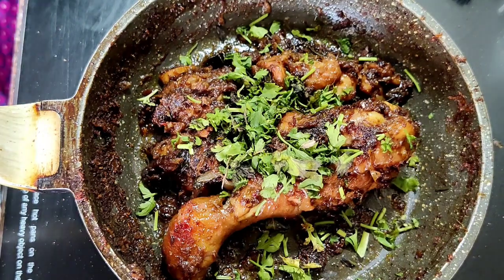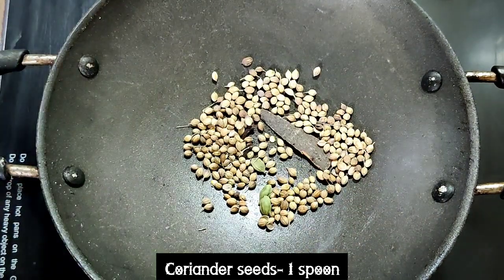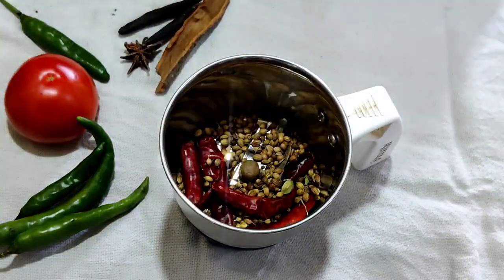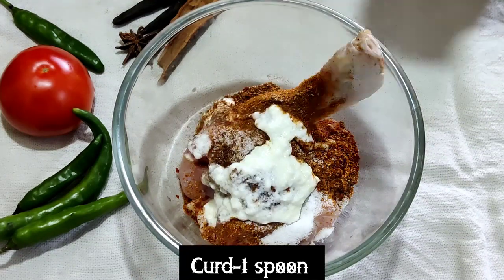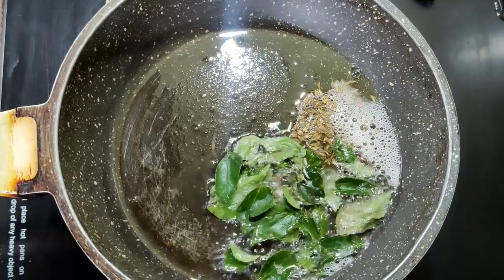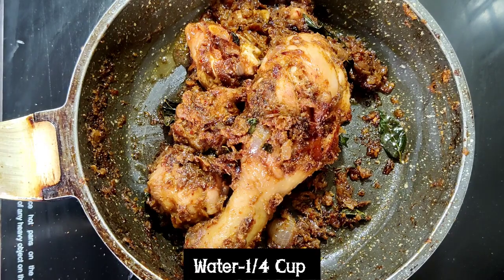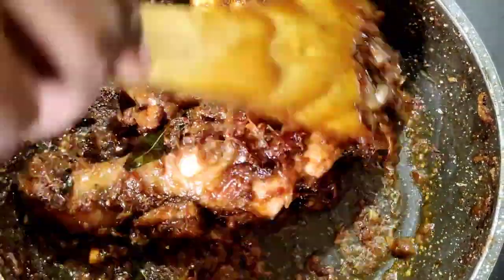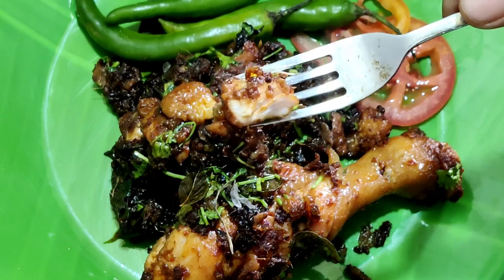Chicken Fry in 10 minutes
Simple&Tasty Chicken Fry..! Chicken Fry Recipe

Easy chicken fry recipe: a simple and basic recipe for making chicken fry using cubed boneless chicken pieces and spices. There are probably thousands of different variations to an easy chicken fry recipe including what you can add to the marinade, the quantity of spices, whether you use pepper powder or not, etc.

While I love the chicken 65 recipe which we tend to default to quite often, this easy chicken fry is a close second. You can make the basic spice paste in advance to marinate the chicken and leave it overnight in the refrigerate. You can also freeze the marinated chicken for up to two weeks but it’s best to fry it after a few hours.

A good chicken fry is like a balm to the non-vegetarian soul. Very few things can be as comforting an addition to some rice and dal. I recommend making a very simple onion salad as a side to this because raw onions go really well with the spices added to this dish.

I especially like whipping up some chicken fry if I have a mixed group of vegetarians and non-vegetarians over for a meal since it’s so easy and fuss free which leaves you enough time to focus on your paneer dishes or whatever else you choose to make